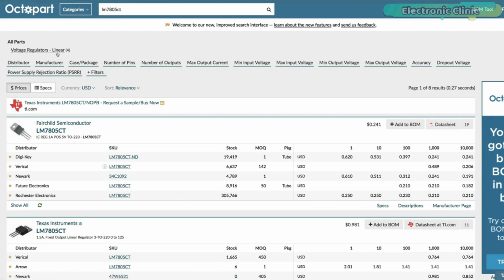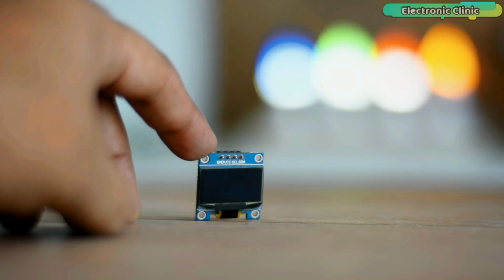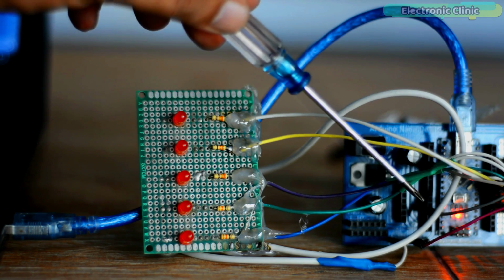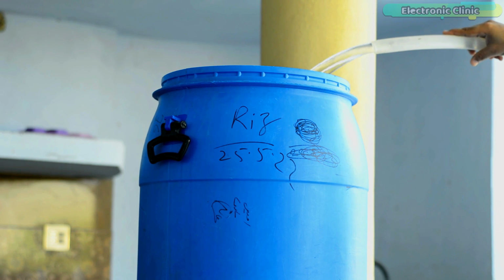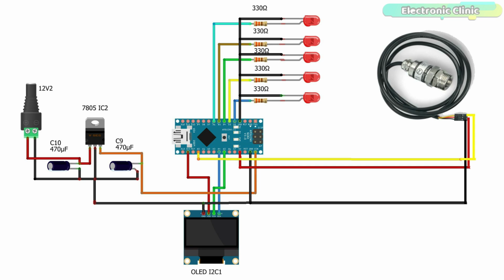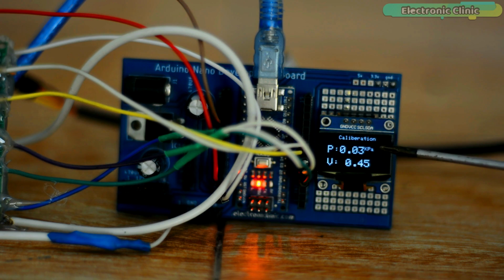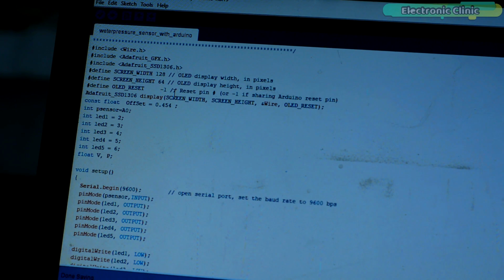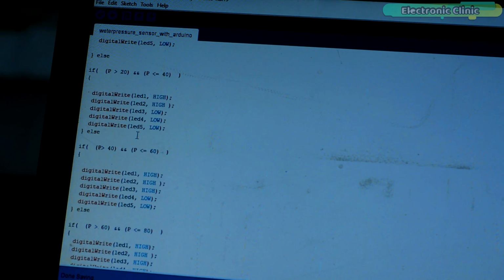Arduino Water Pressure Sensor Project, Water Level Pressure Sensor, Water pressure monitoring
Project Description:
Recently I got this water pressure sensor from DFRobot; which I am going to use with Arduino Nano. You can also use this sensor for measuring Gas pressure. In this tutorial, I will only use this sensor for water detection and for measuring the water pressure and water level.  Using this Water Pressure Sensor you can build yourself a smart water control system using Arduino, Oled display Module, and some LEDs.

It has happened to me and my family members many times that when we start the water pump, we often forget because we are busy with other work. And we don't remember that we have turned the water pump ON, due to which a lot of water is wasted. And obviously, it makes a lot of difference on the electricity bill as well.

So, to avoid this type of situation, I have resorted to this water pressure sensor, by using which I can measure the water pressure inside the pipe. When the water level in the tank changes, then obviously the water pressure inside the pipe will also change. So, if I use Arduino to measure this water pressure, I can easily make a control system for myself, which will alert me when the water tank is empty, or when the water tank is full.

Arduino Nano USB-C Type ( recommended):

Water Pressure Sensor from DFRobot

Water Storage Drum

Other must-have Tools and Components:

Arduino Uno, Nano, Mega, Micro "All types of Arduino Boards":

Top Arduino Sensors:

Top Oscilloscopes

Variable Supply:

Digital Multimeter:

Top Portable drill machines:

Jumper Wires:

3D printers:

CNC Machines:

Electronics Accessories:

Hardware Tools: